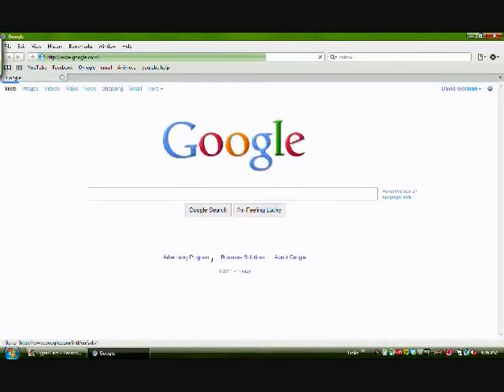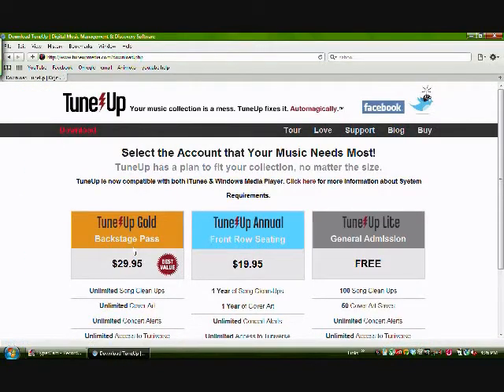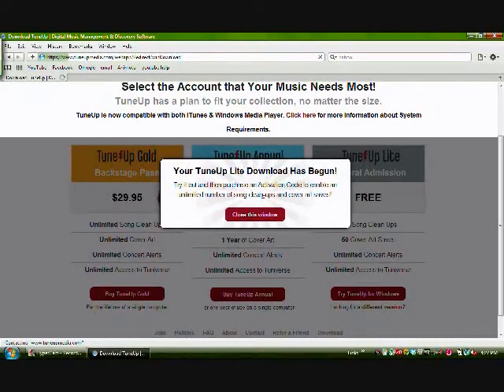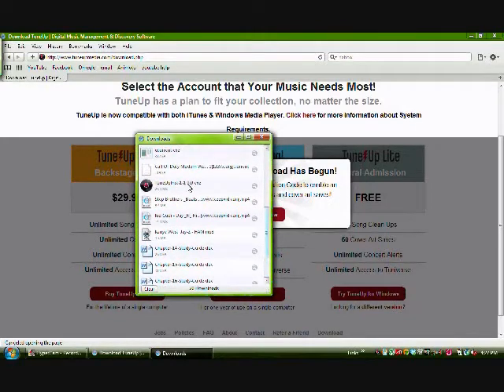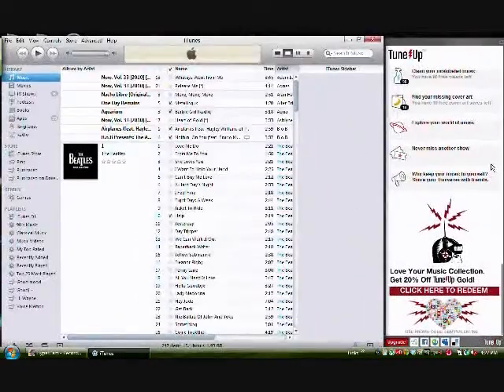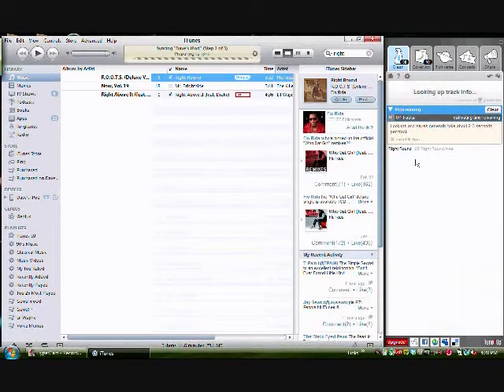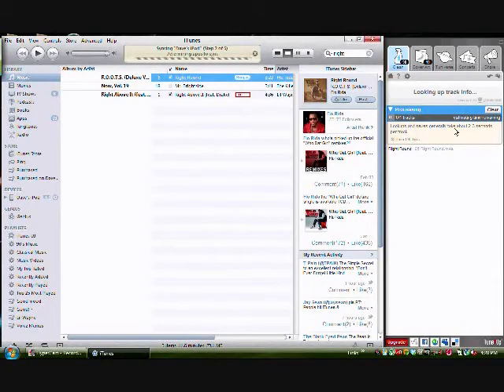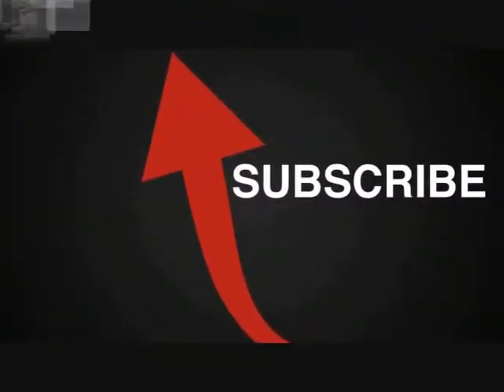TuneUp: Help Clean Your iTunes Library up!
This is a tutorial on how to use a program called TuneUp. I discovered it yesterday and decided to try it out and really liked it and it seriously helped my iTunes library. I suggest trying it out.

And also, check out smokeydog500 and witennerdy1 . They have awesome channels!